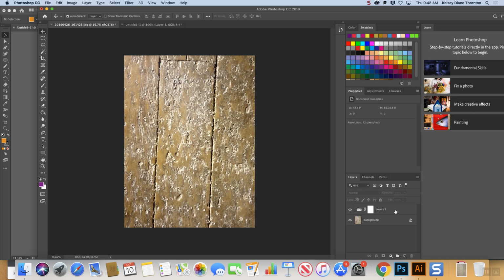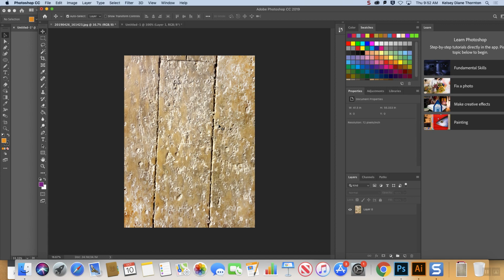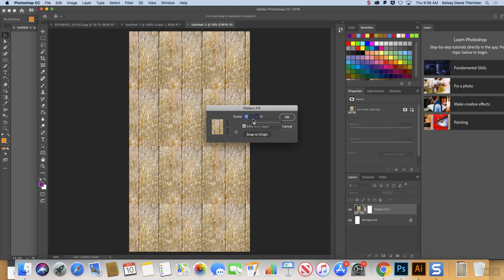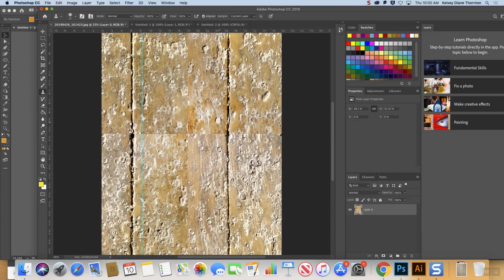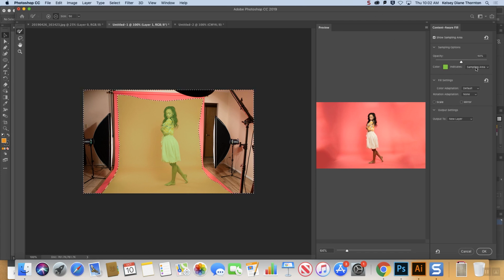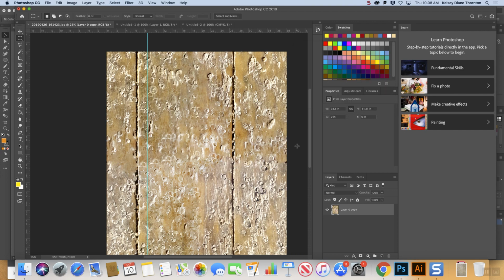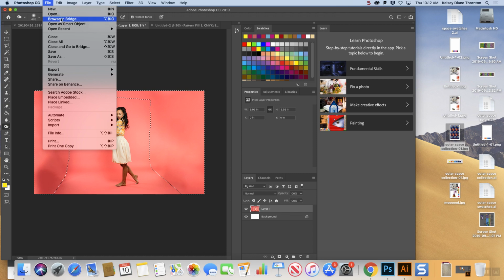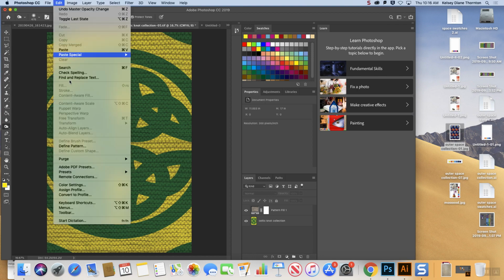How to make seamless photorealistic patterns in Photoshop!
We learn how to make seamless patterns in photoshop! We also learn how to make textures in photoshop, and apply them to our patterns, for a textured fabric effect.

This lecture was recorded live in class at MassArt for the morning class of Digital Tools/Textile Design on 10/10/19